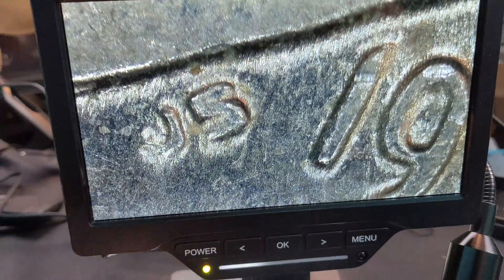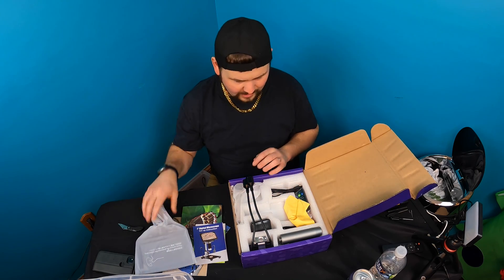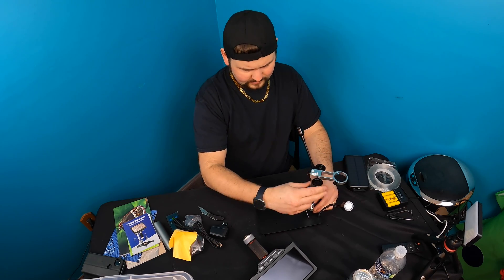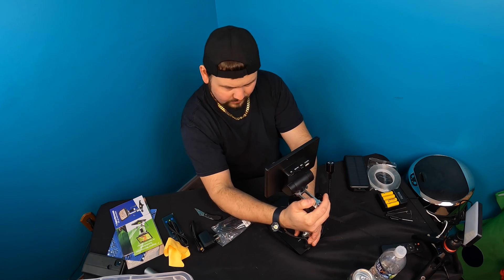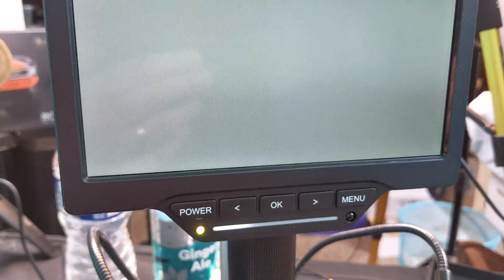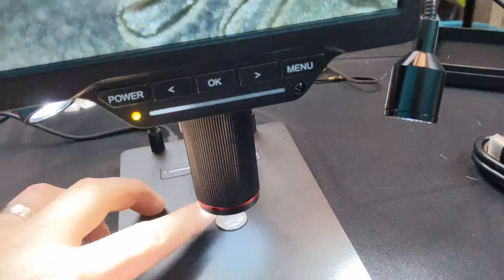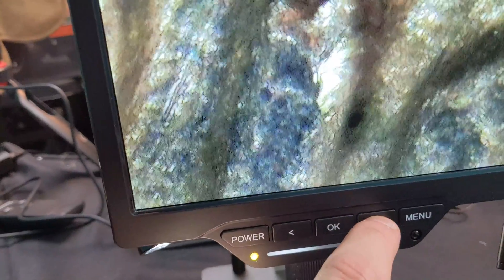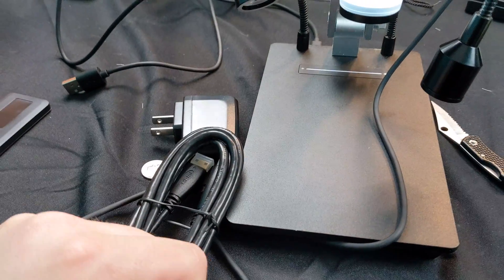Unboxing: 7'' HDMI LCD Digital Microscope, Gift with 3 Guidebooks, Extension Tube Included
7'' HDMI LCD Digital Microscope, Gift with 3 Guidebooks, Extension Tube Included
If your interested you can buy it

7'' HDMI LCD Digital Microscope, Gift with 3 Guidebooks, Extension Tube Included, (1200X-16MP-1080P) Coin Microscope Equipped Alloy Stand, Comes with 32GB Card, 2 Instructions and Remote Control

HOMESTEADTESSIEFREE